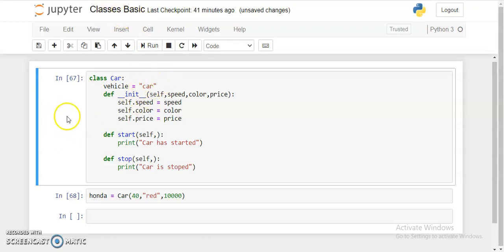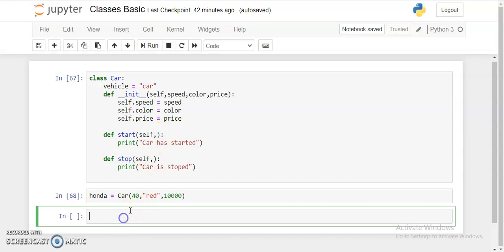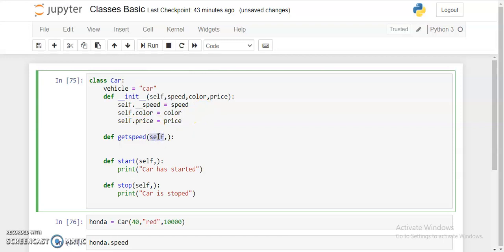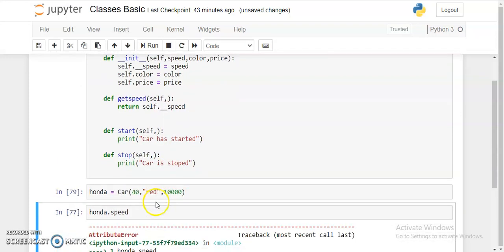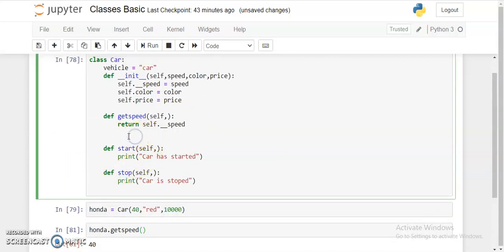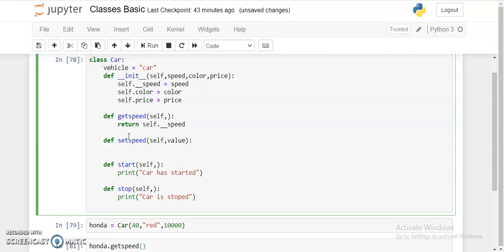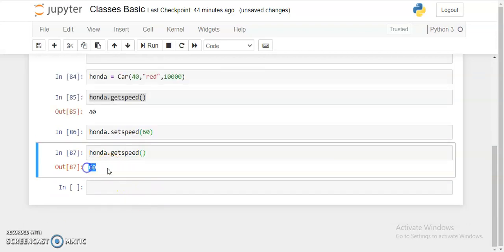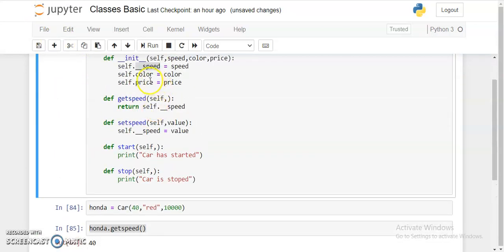OOP Tutorial #2 Access modifiers | Python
We'll look detailed about access modifiers